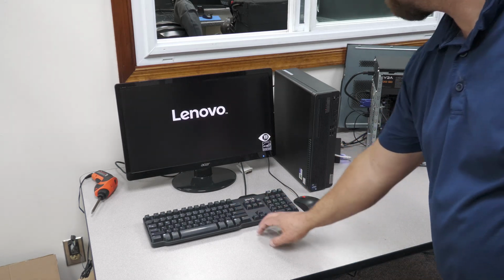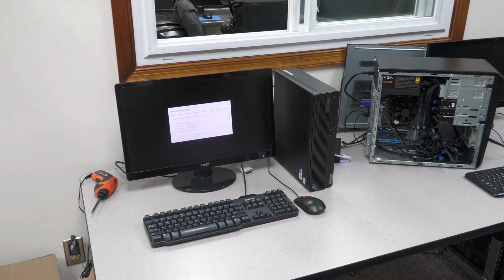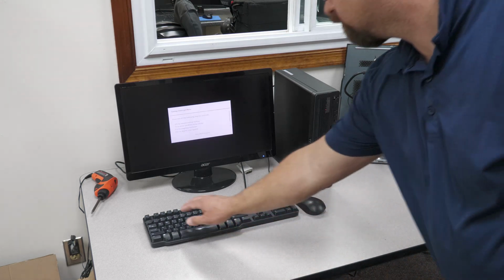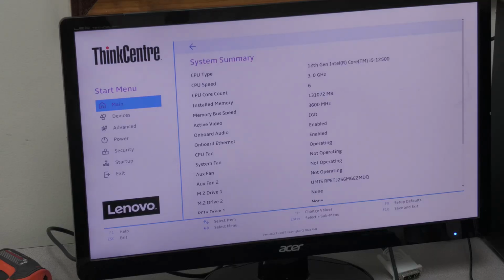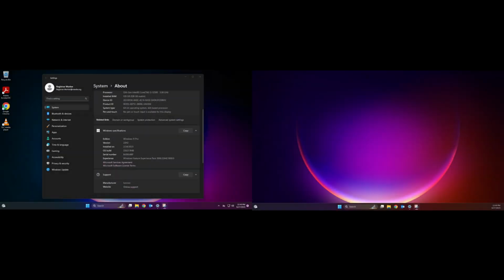Upgrading a Lenovo M90s Gen 3 to 128gb of DDR5 RAM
The RAM was two kits of:
Crucial RAM 64GB Kit (2x32GB) DDR5 4800MHz CL40 Desktop Memory CT2K32G48C40U5.